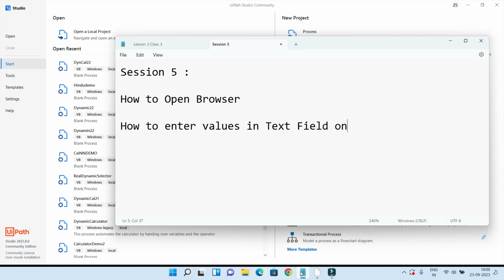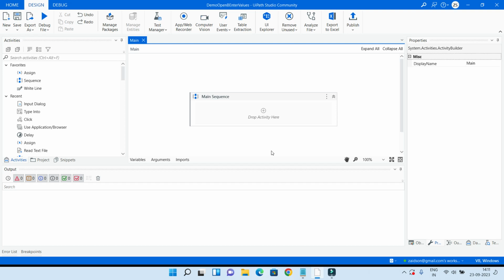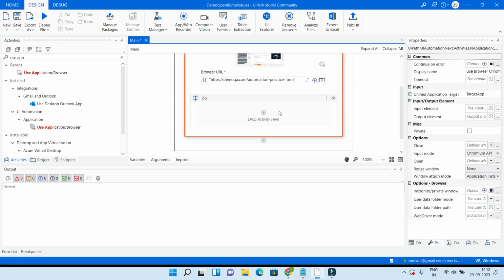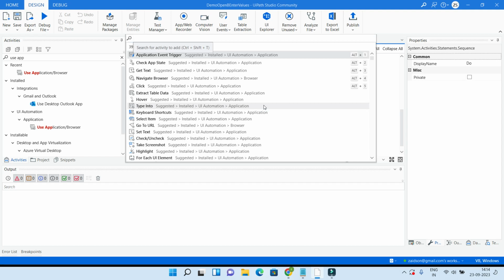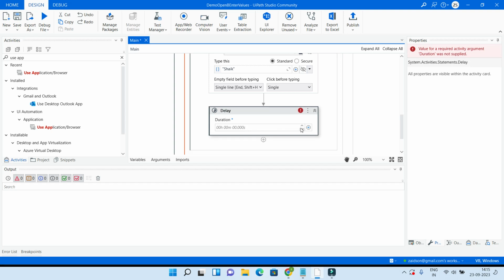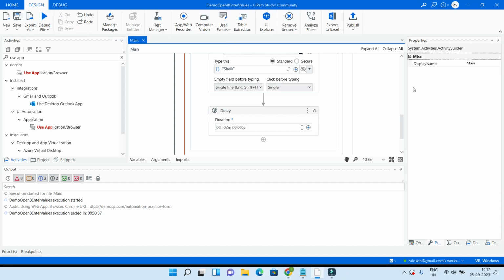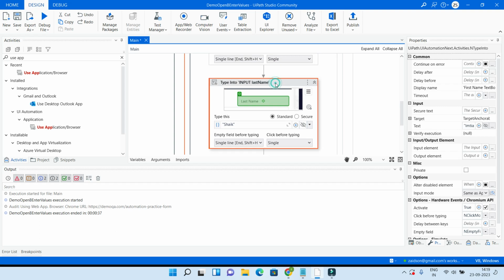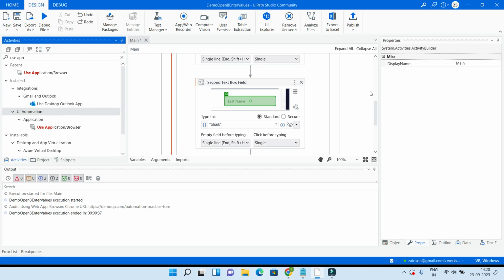Part 5 My First Uipath How Open Browser Chrome How to Open Application and Enter Values in Text Box